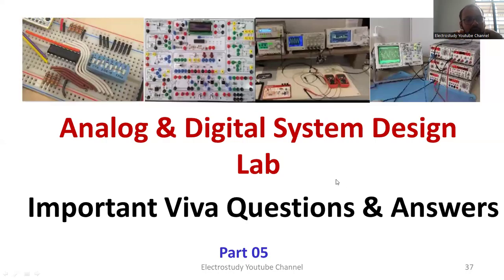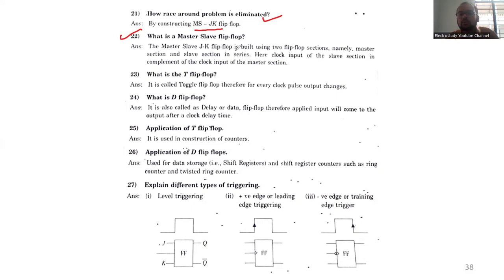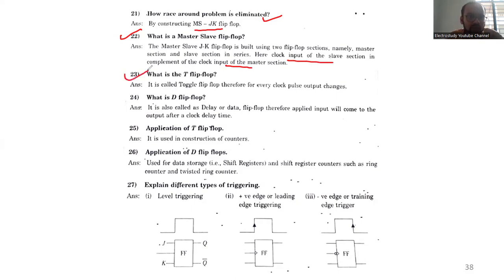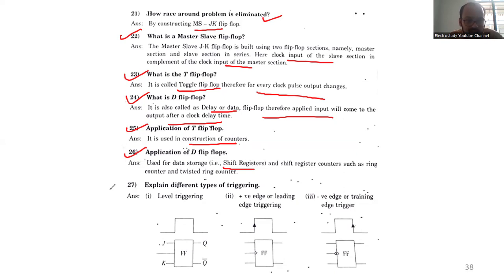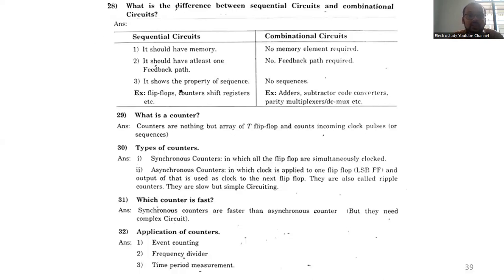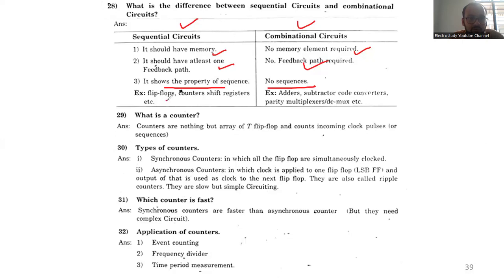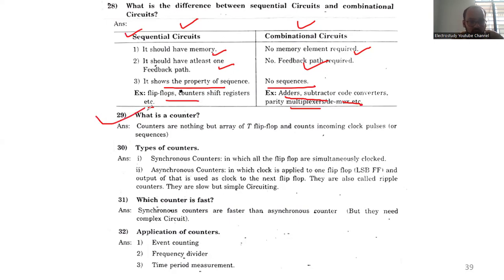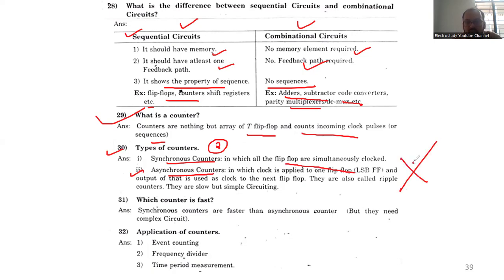Analog & Digital Electronics Lab Viva Questions and answers | ADE Laboratory| VTU ECE syllabus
Dear all,
Important lab viva question discussion is enclosed in this video.